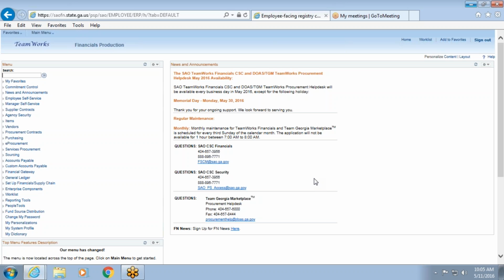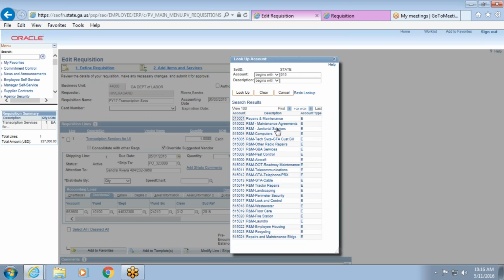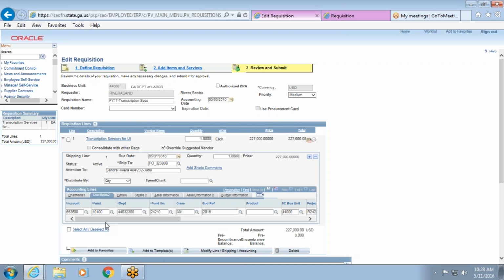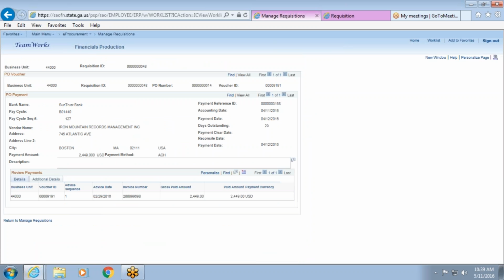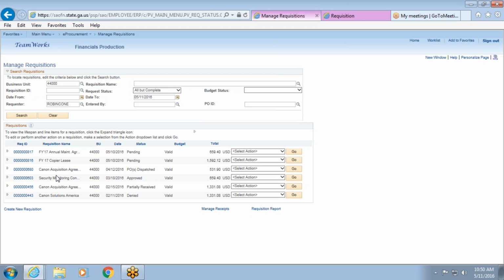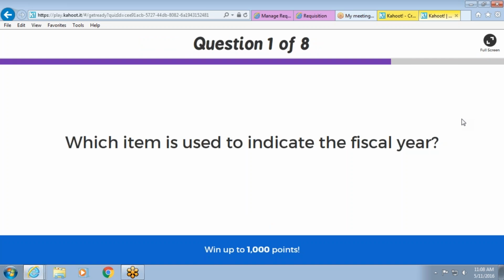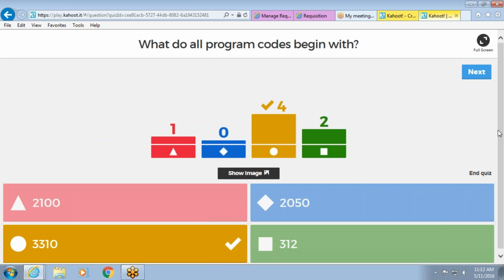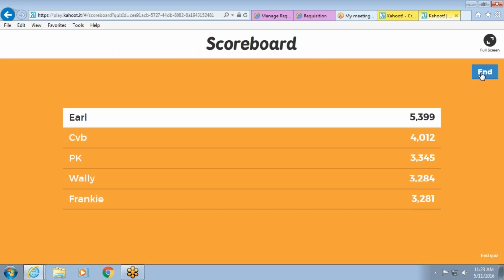2016 05 11 10 04 GDOL Training